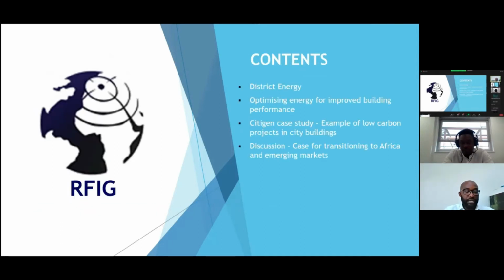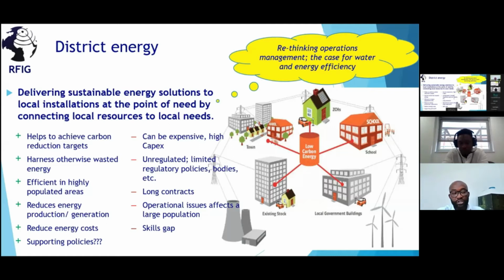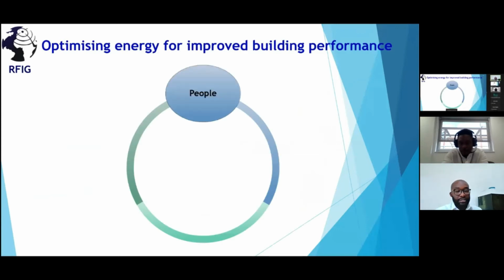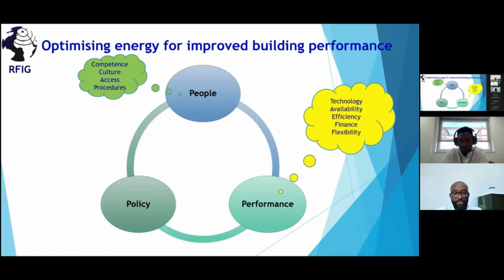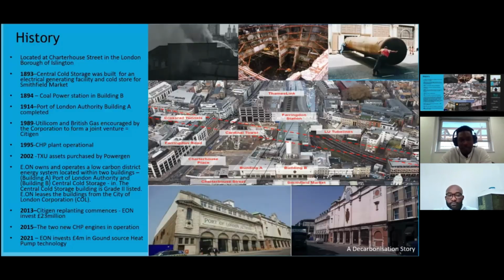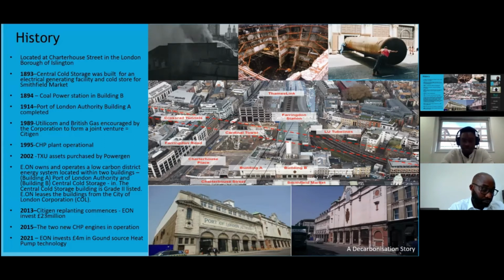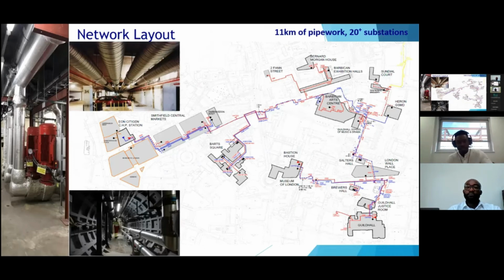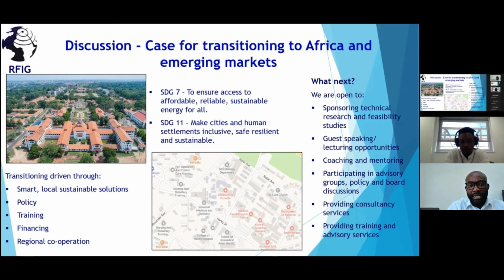Sustainable Technologies - Case of Transitioning to Africa and Emerging Markets.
Playback - 4th Ghana Green Building Summit 2021

This session sought to explore sustainable technology by showcasing district energy as a viable energy alternative and how district energy can lead to improved building performance as well as how how it can be transitioned to Africa and emerging markets.

Welcome to Green Living with Yecham Property Consult